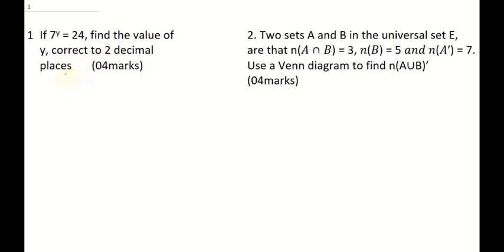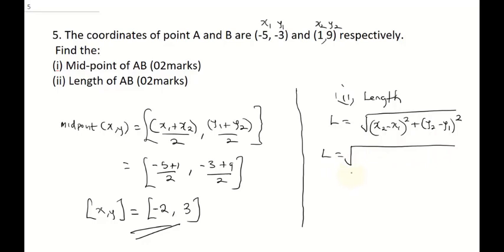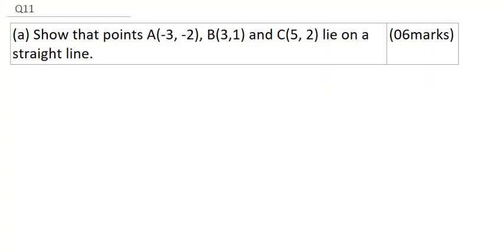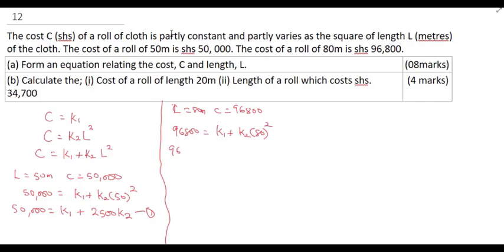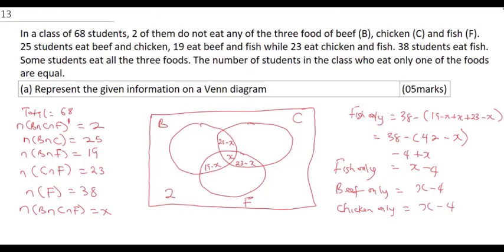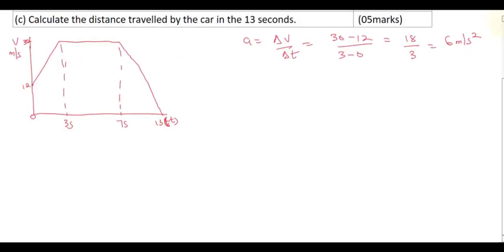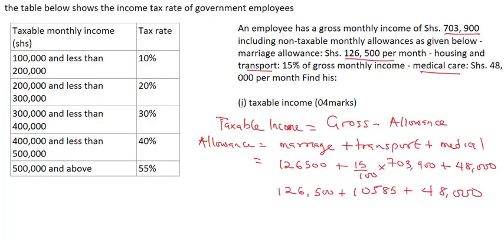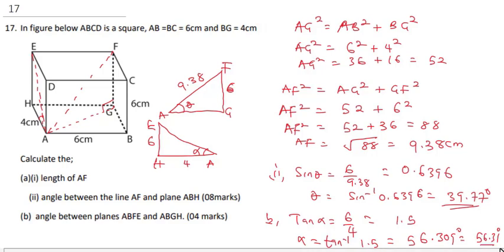UNEB UCE 2022.UNEB UCE MATHS PAPER 2 PAST QUESTIONS AND ANSWERS SOLVED.UCE MATHS REVISION 2022|2021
In preparation of UNEB UCE PAST PAPERS MATHEMATICS PAPER 1 and 2 2022(UNEB UCE MATHEMATICS revision 2022|2021 ), INK TUTORS have solved question on all topics for 2022 uneb uce past paper 2 for mathematics (uneb uce past papers questions on mathematics) The solved uneb uce mathematics 2022 past paper 2 answers will help students preparing for uneb uce maths 2022. Our detailed explanations on uneb uce maths 2022 past paper 1 and 2 is superb and second to none. we are also going to release past questions on uneb maths 2021 to ensure our viewers prepare for uneb exams 2022 questions.
in summary we have solved uneb uce past papers 2019, and we will be looking further to solve uneb uce mathematics past papers on 2018,2017,2016,  and 2015